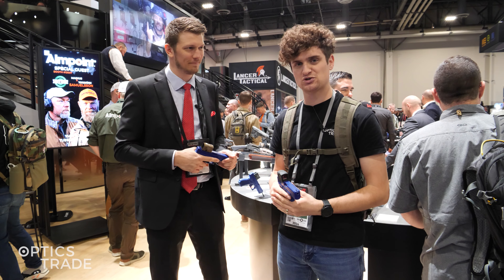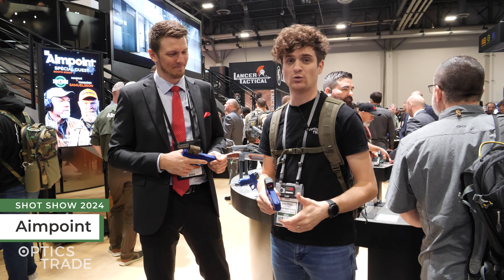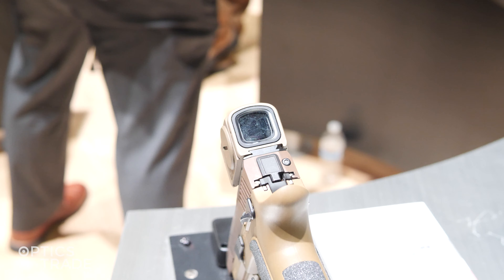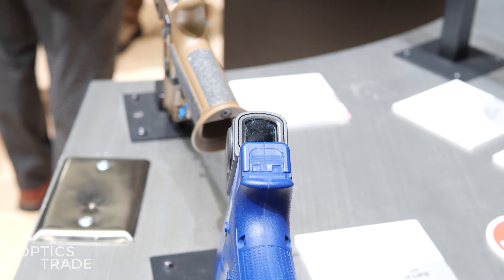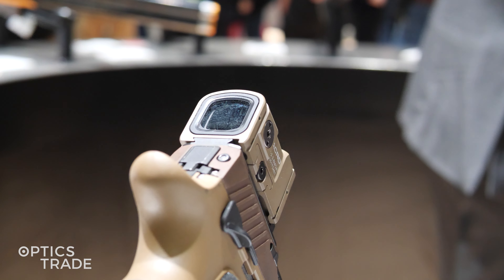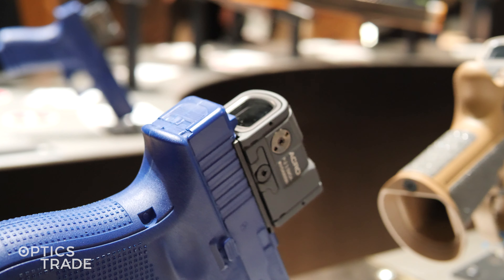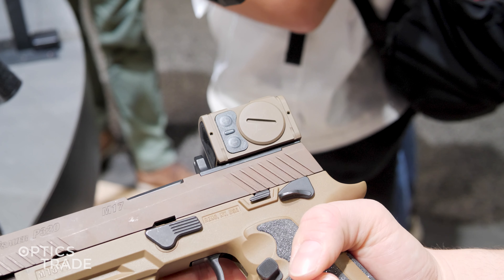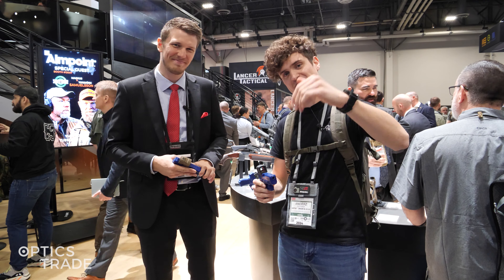NEW COLORS Aimpoint Acro P-2 Red Dot Sights | SHOT Show 2024 Report